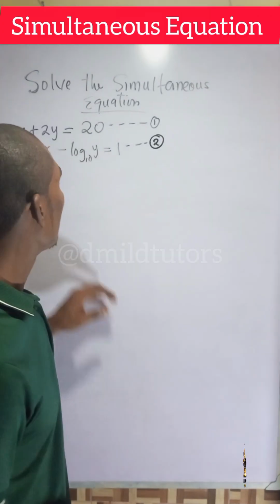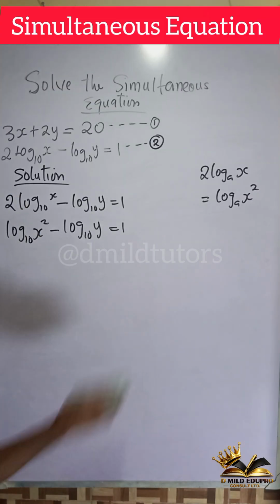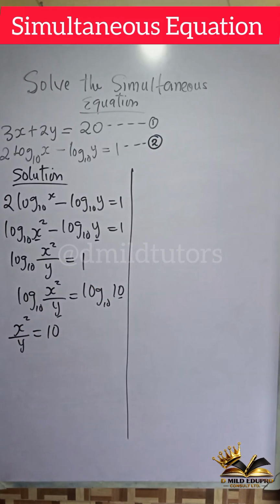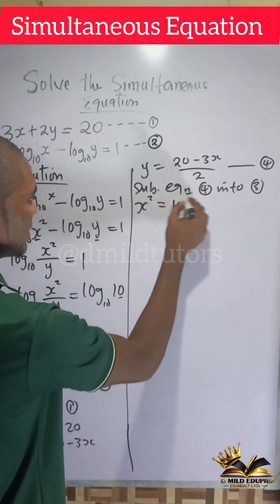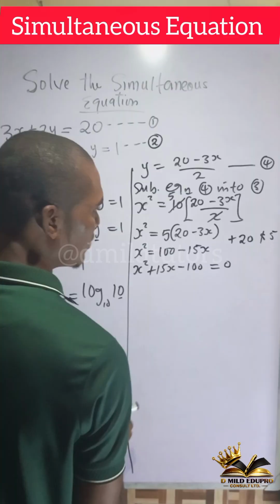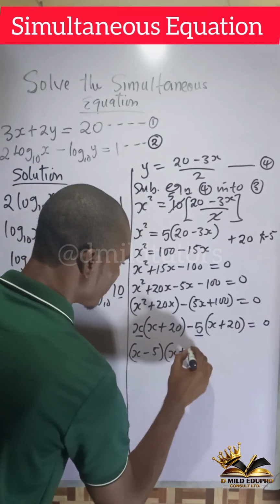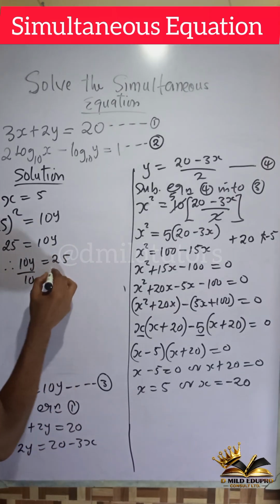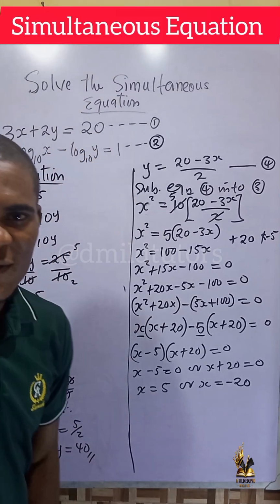System of Equation involving Logarithm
Struggling with logarithmic equations? In this lesson, we dive into **systems of equations involving logarithms** and learn how to solve them using clear, simple, and effective methods.

Whether you are preparing for exams, improving your algebra skills, or building a strong foundation in advanced mathematics, this tutorial will help you gain confidence in solving logarithmic systems.